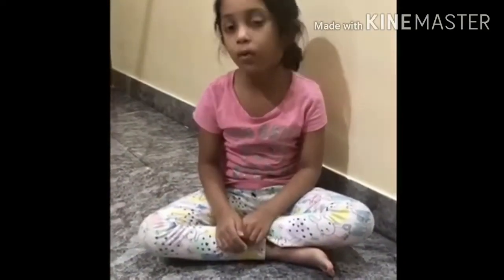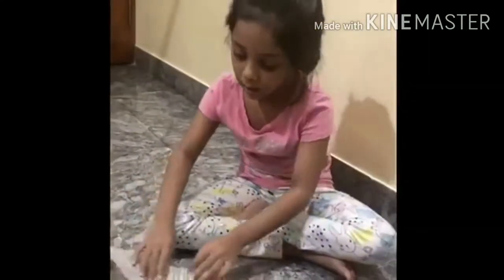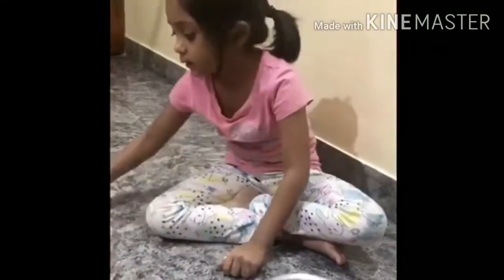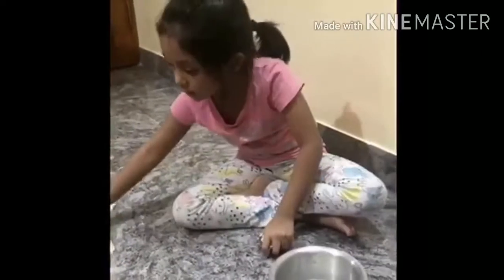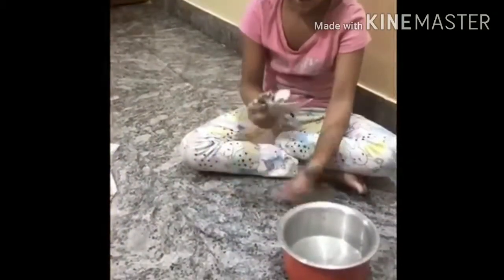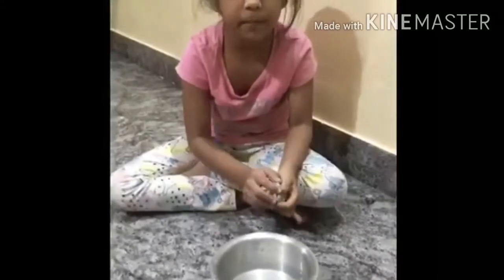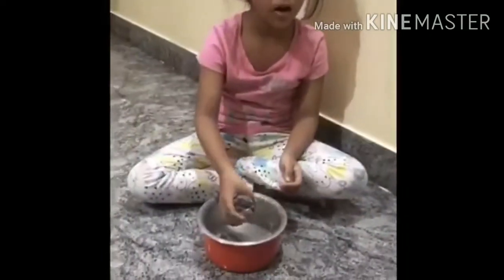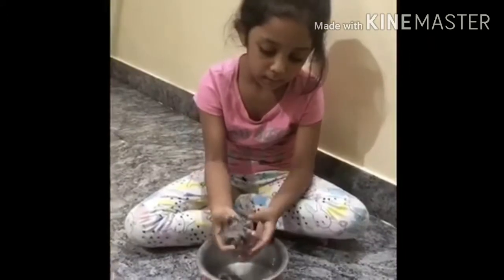Nesara completed today online summer camp work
Good work Nesara